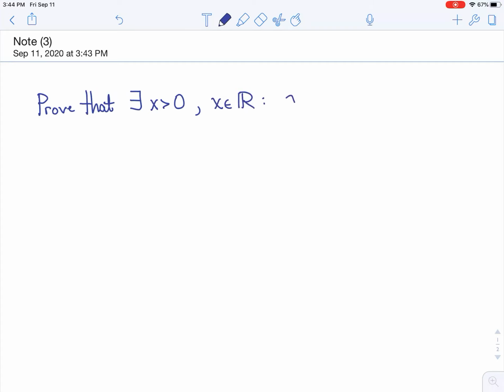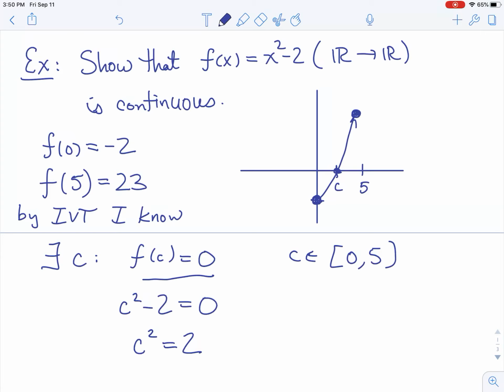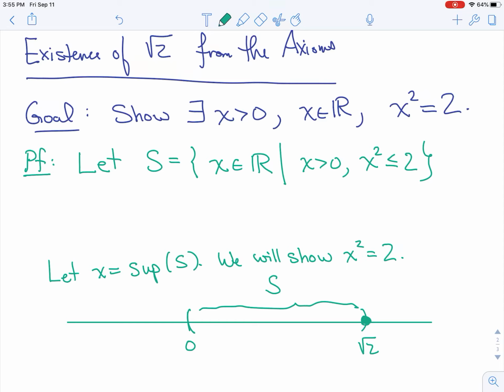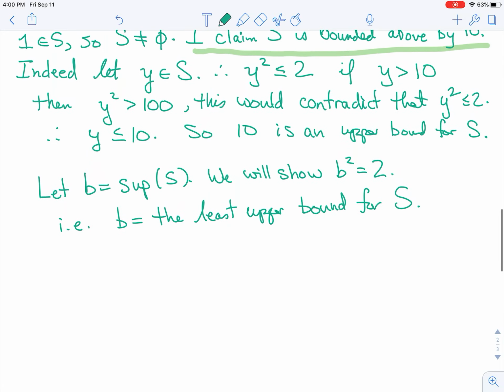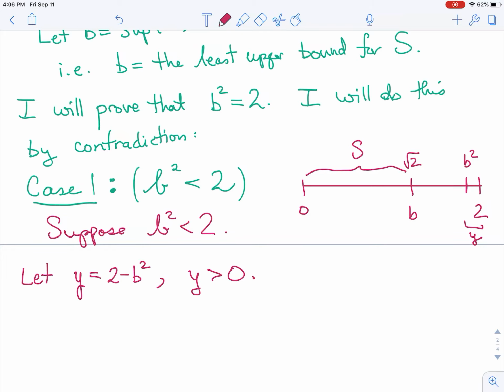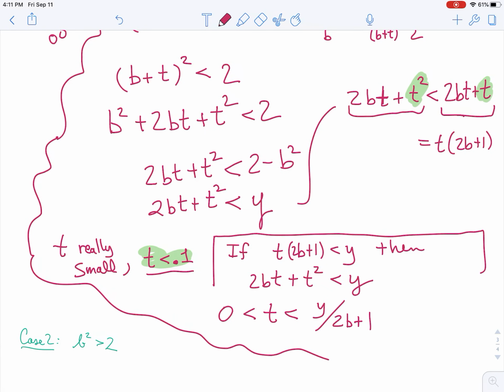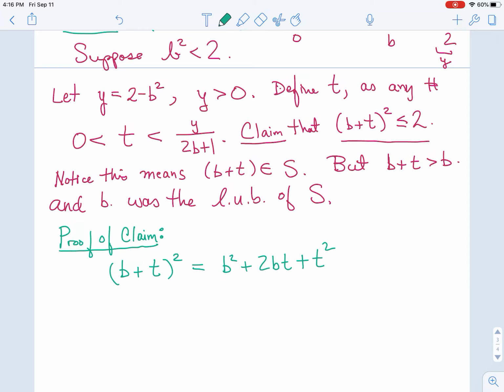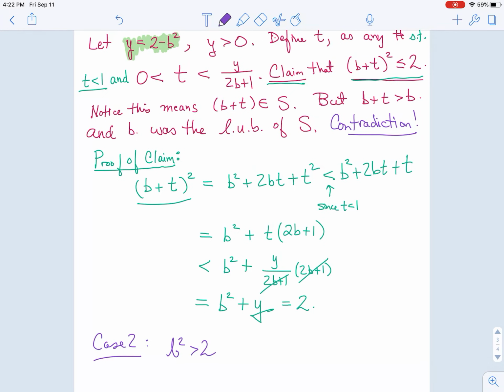A proof that square root of 2 exists (halfway at least)